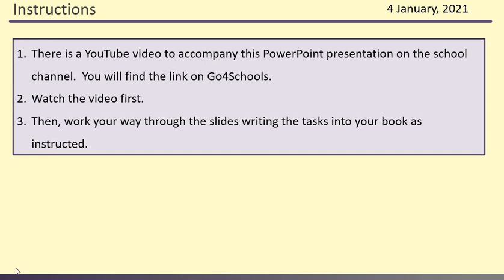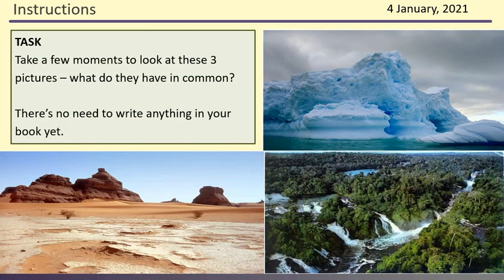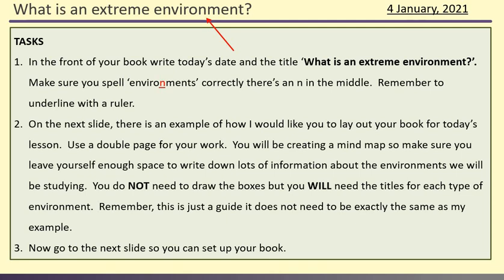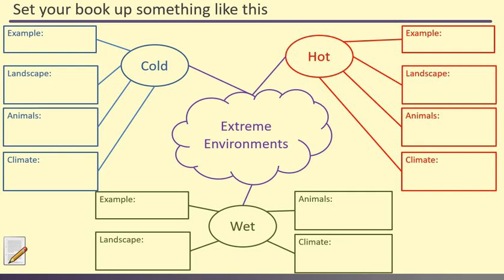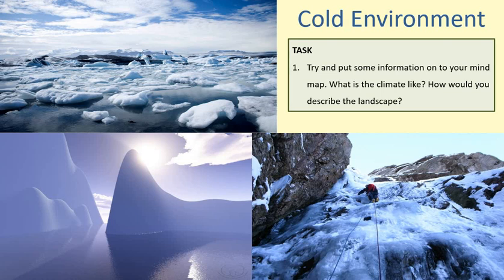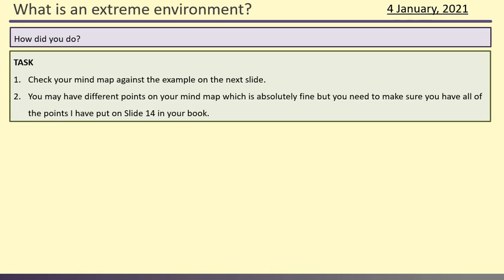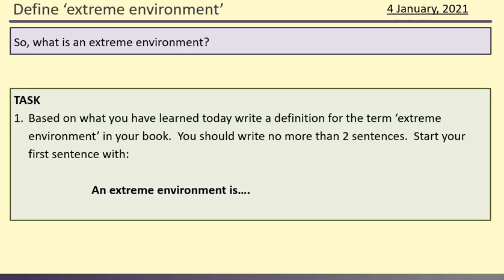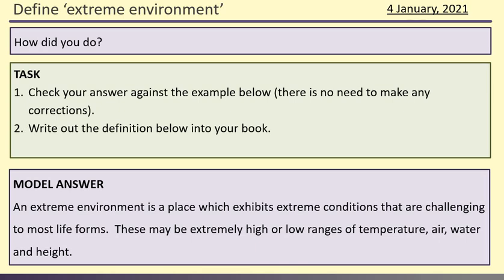Year 7 Geography - Extreme Environments L1(COS)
On slide 12 of the presentation you will need to access the following video links: